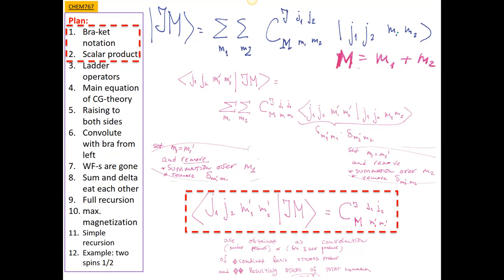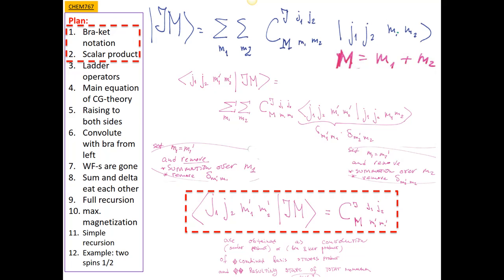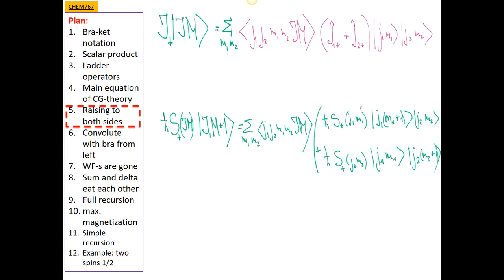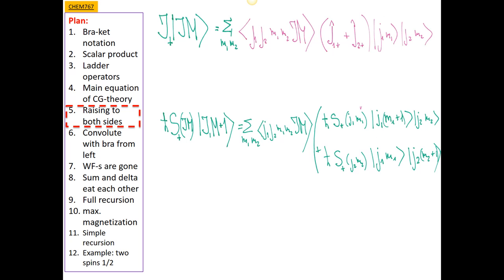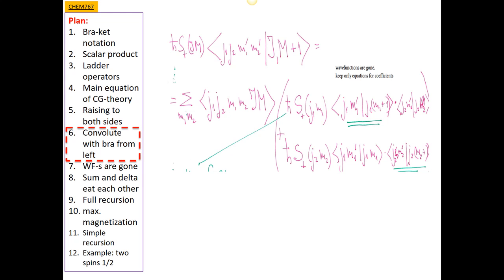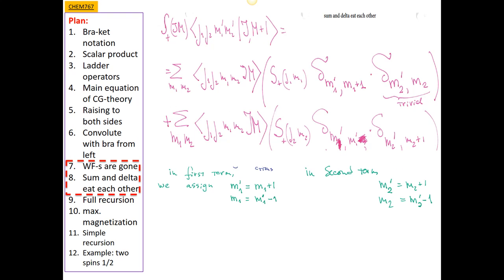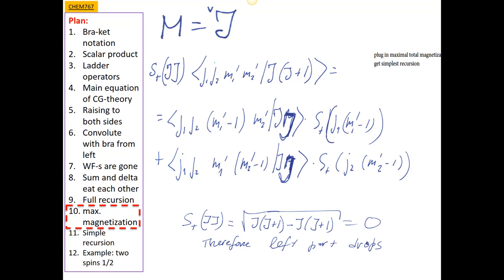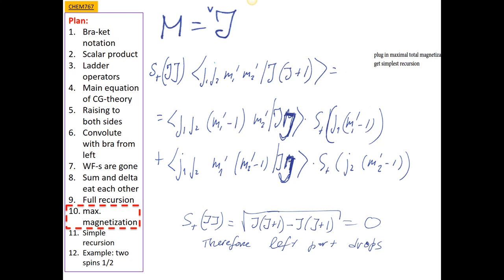CHEM747, lecture #4, not edited, screen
continuing addition of angular momentum